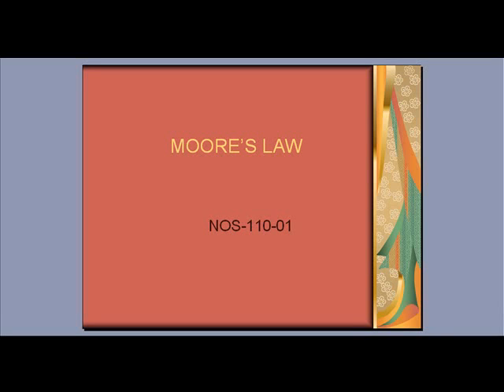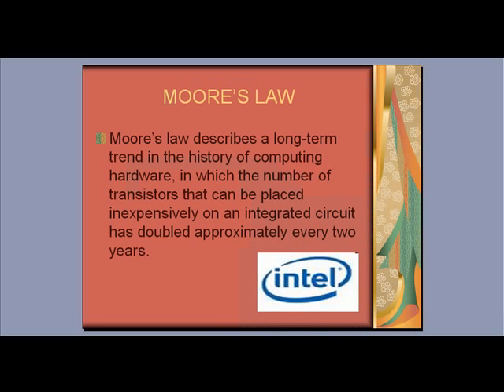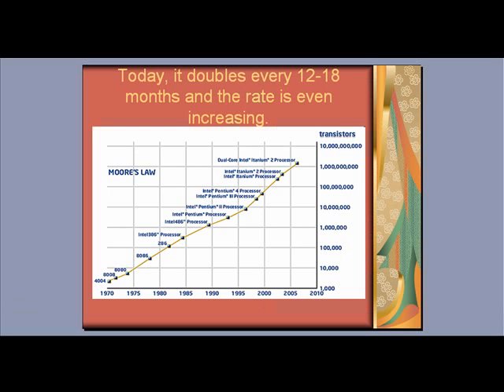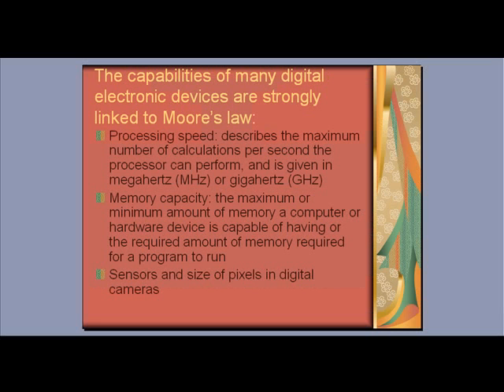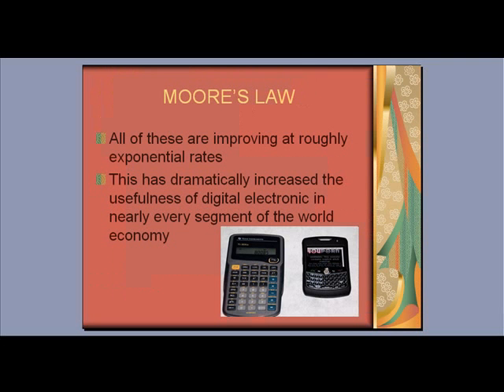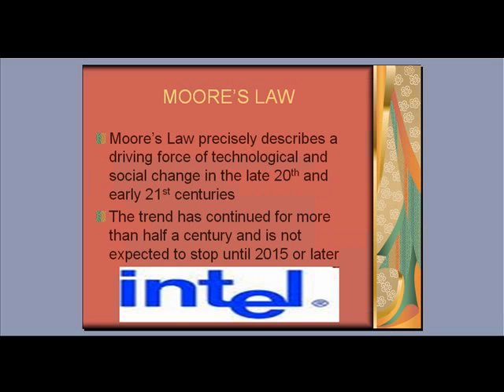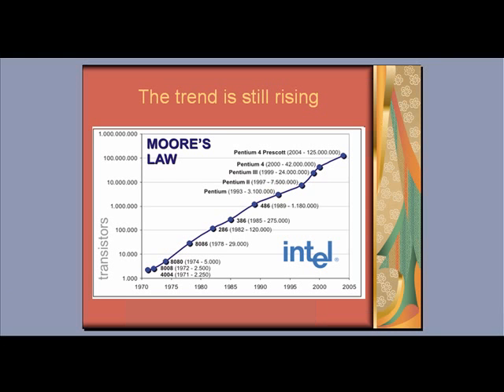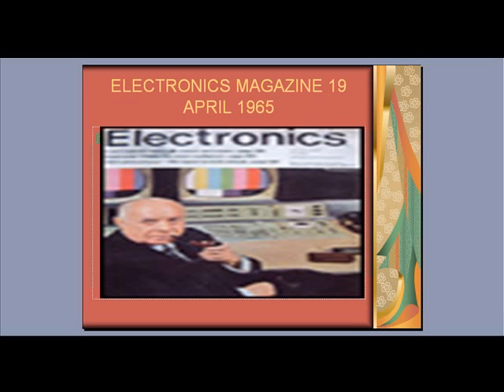Moore's Law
This talks about the famous law: Moore's Law.